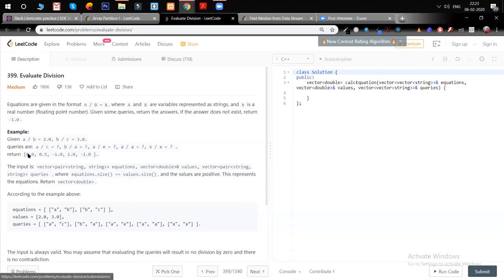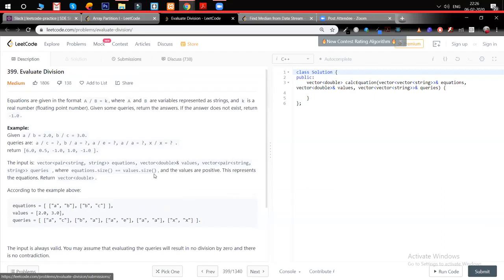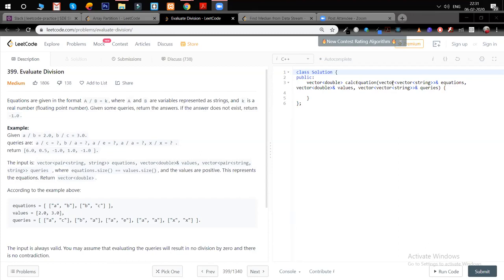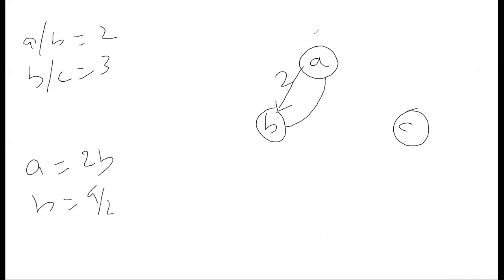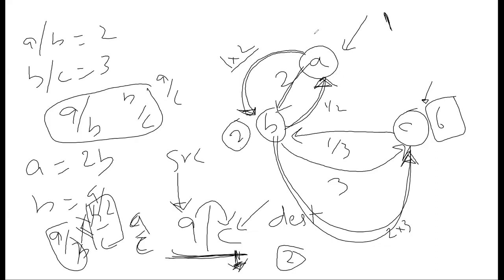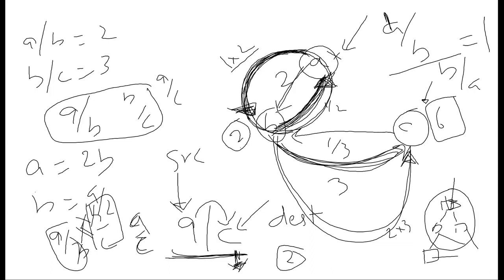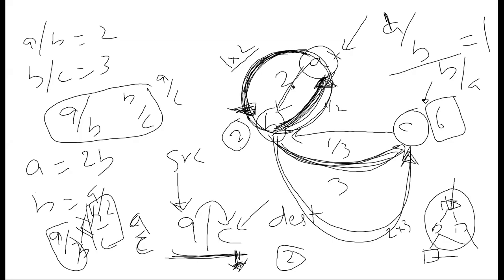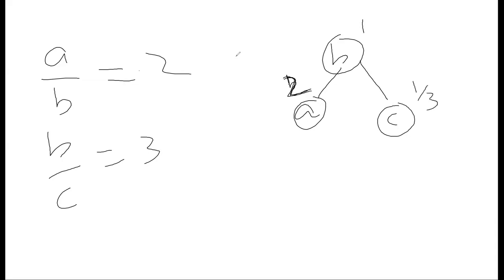Leetcode [399] Evaluate Division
Topics: Union find, graph

Equations are given in the format A / B = k, where A and B are variables represented as strings, and k is a real number (floating point number). Given some queries, return the answers. If the answer does not exist, return -1.0.